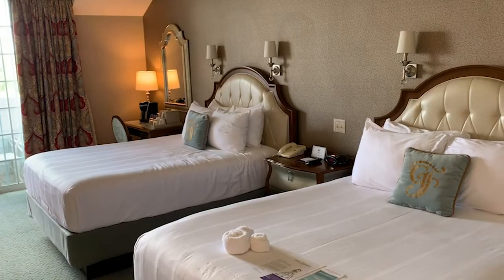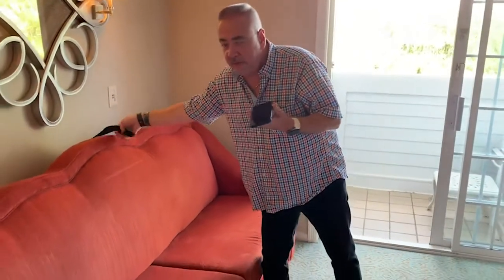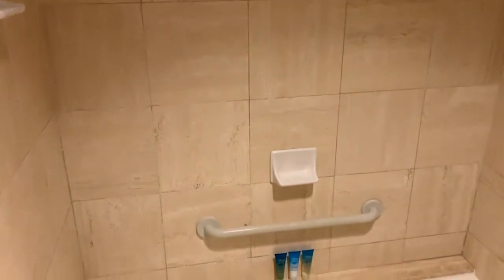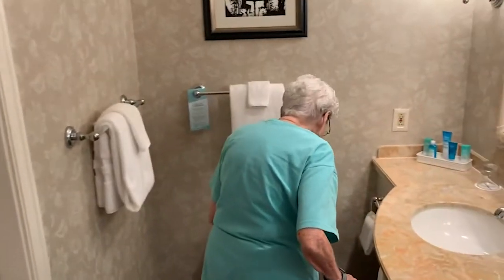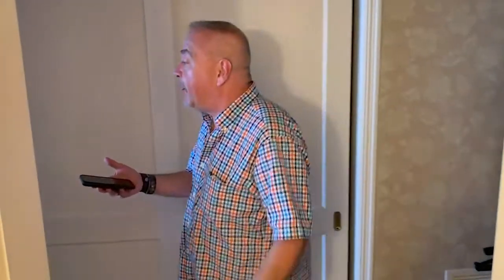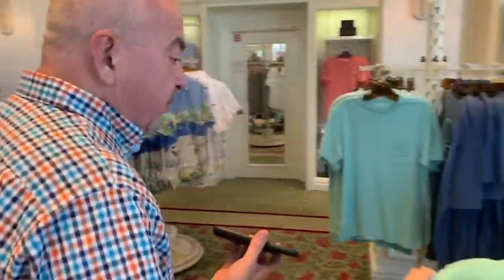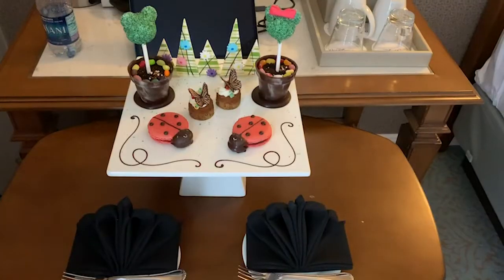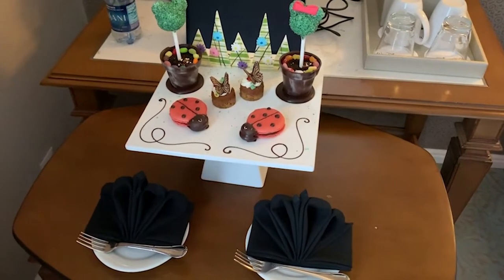Grand Floridian Resort & Room Review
for even more on Disney Vacation Club!

We want your resort reviews! If you have stayed at a Disney Resort within the past year head on over and share your experience with us!

Thinking of planning a vacation today? help you today! Head on over for a no-obligation quote.